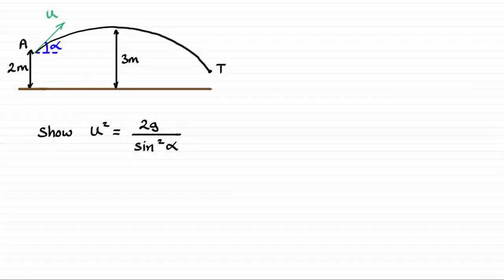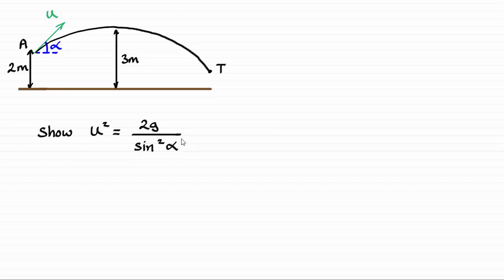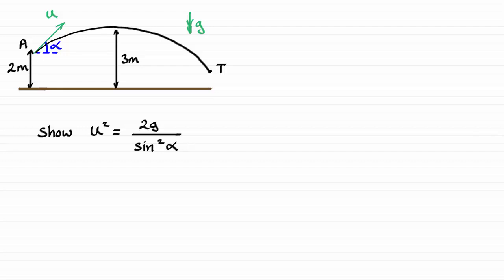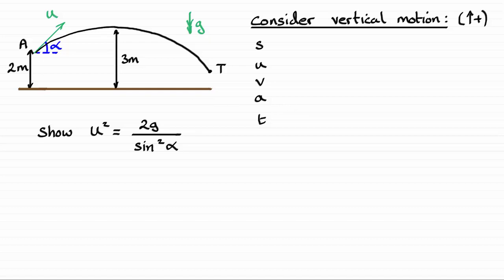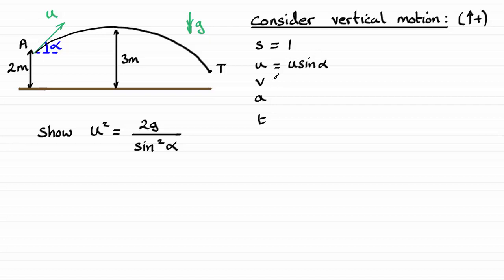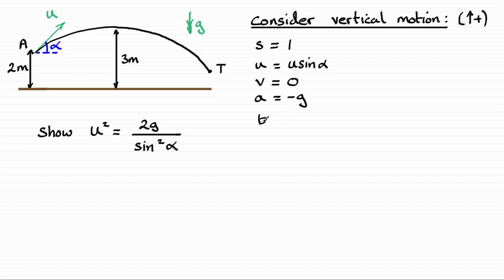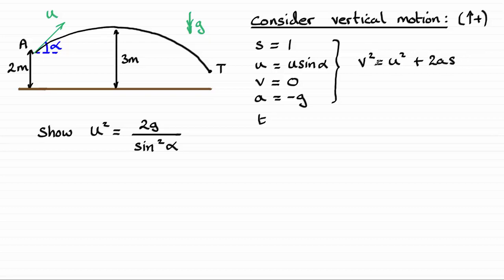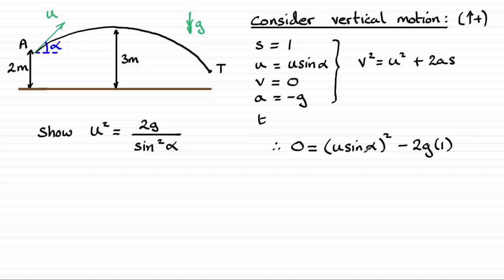Edexcel | A-Level Statistics and Mechanics June 2018 Paper 3 Q10(a) | ExamSolutions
Worked solution to Edexcel A-Level June 2018 Statistics and Mechanics Paper 3 Question 10(a) on projectiles.